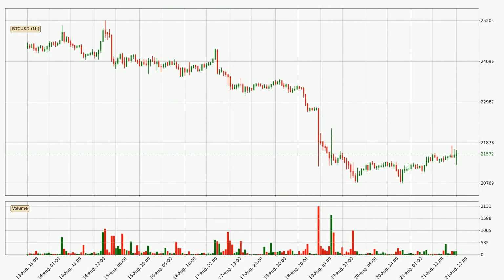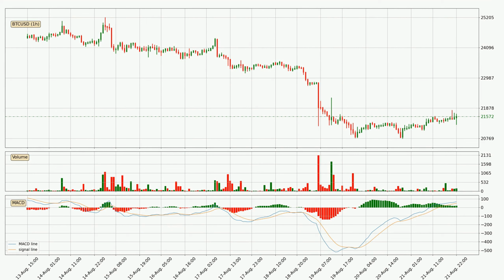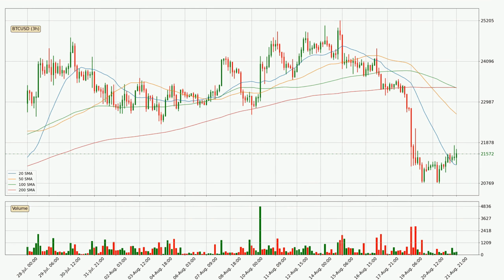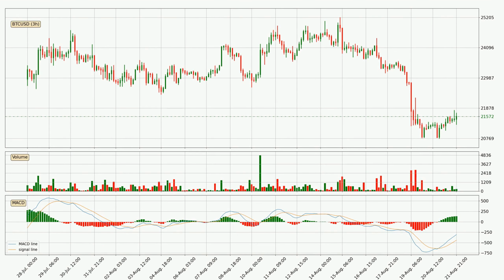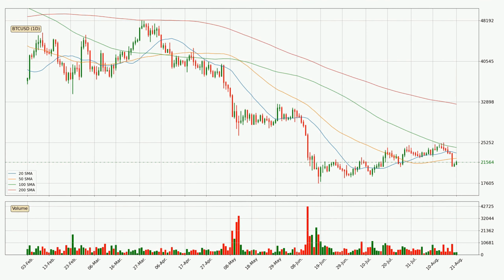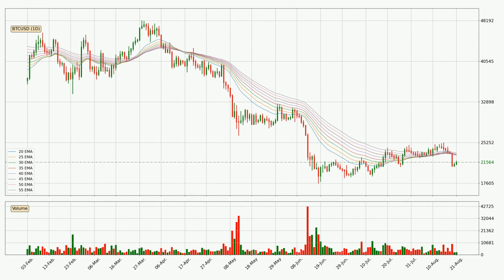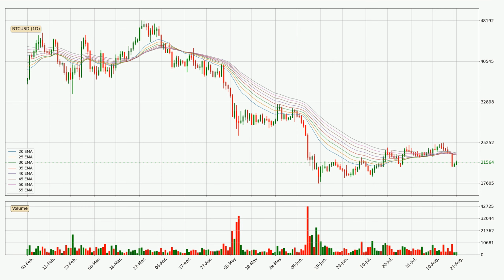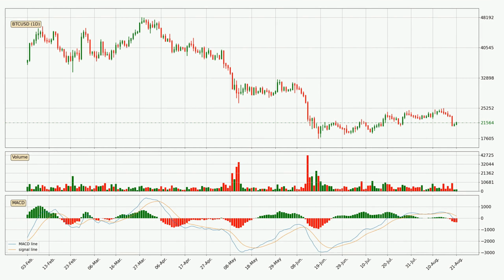Bitcoin Price Up With 2.1% 🔺. Further Move Up For BTCUSD?? | FAST&CLEAR | 21.Aug.2022